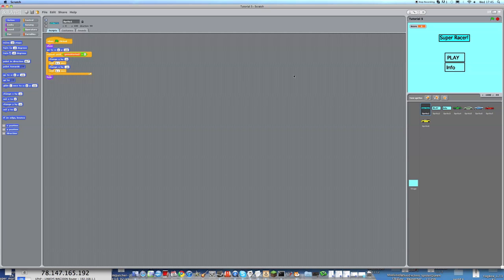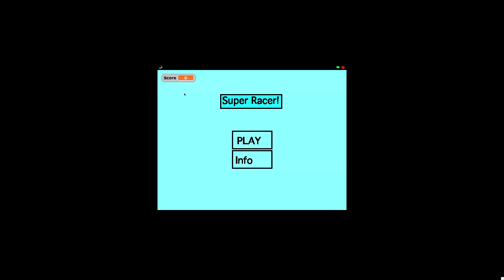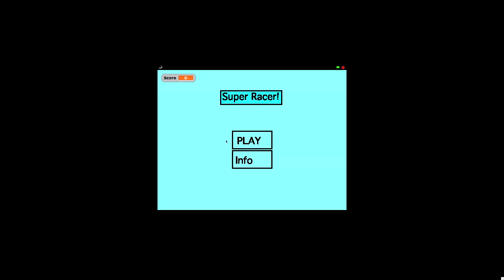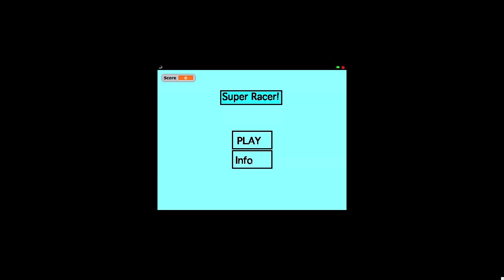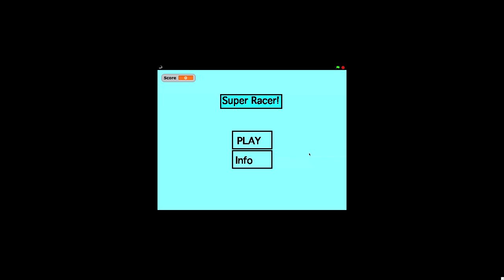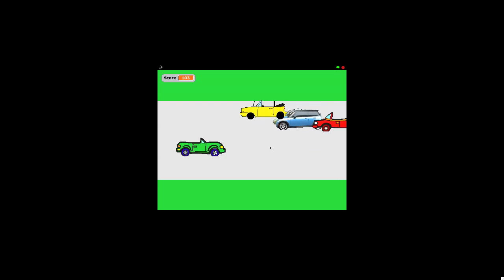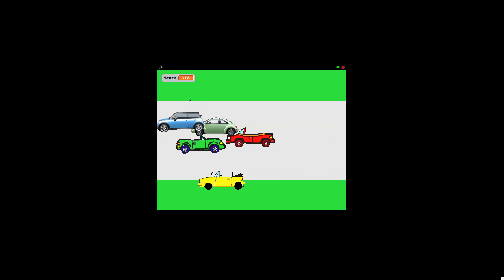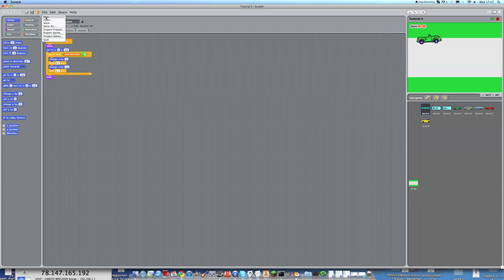Scratch Beginners Tutorial 5: Racing Game (1/5)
Part 1 of Tutorial 5. Please watch these tutorials in 720p HD.